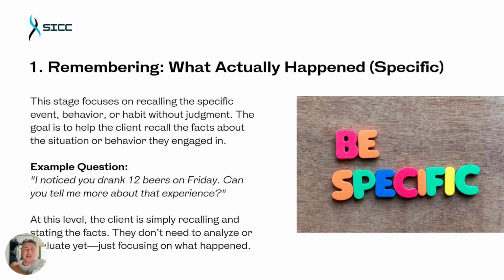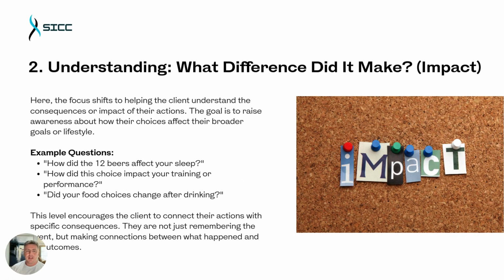Specific Impact Change or Continue